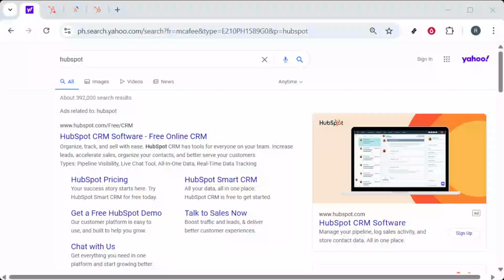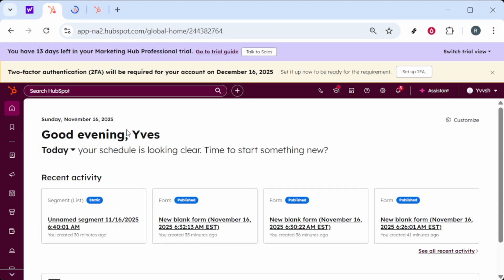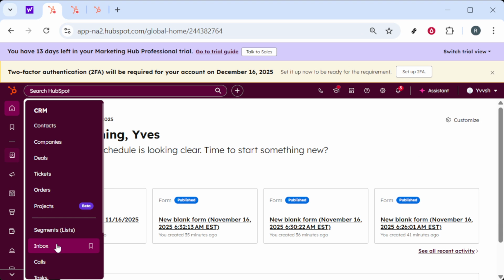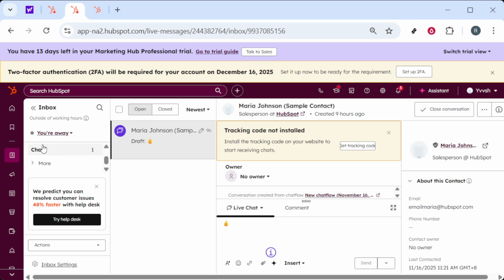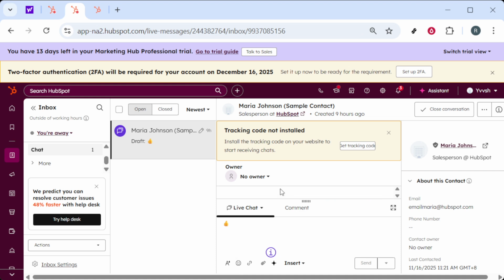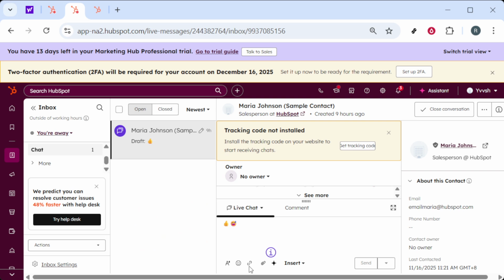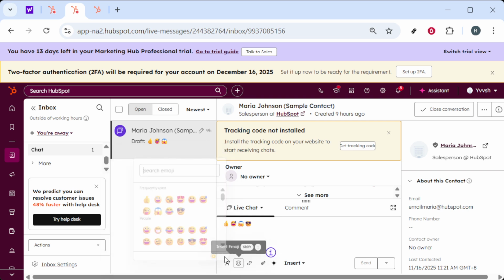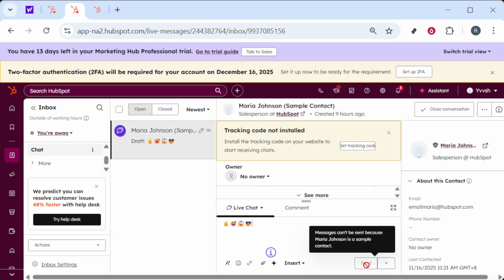How To Add Emojis To The Conversation Inbox In Hubspot | Full Guide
Adding emojis to your messages can make conversations more friendly and engaging. HubSpot allows easy emoji insertion directly within the conversation inbox. This is especially useful for customer support, live chat, and team communication. Here's how to add them.

😊 Step 1: Open a conversation
🔧 Step 2: Click the emoji icon
🎨 Step 3: Select the emoji you want
📩 Step 4: Send your message